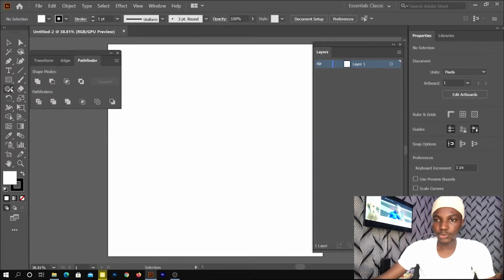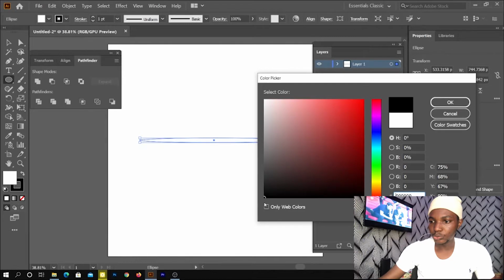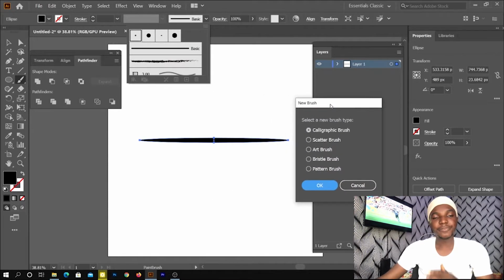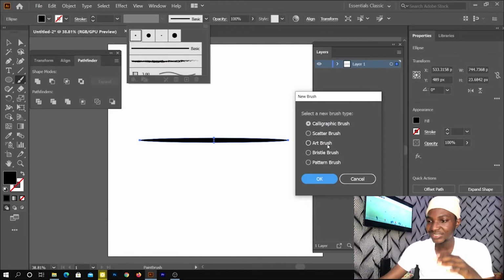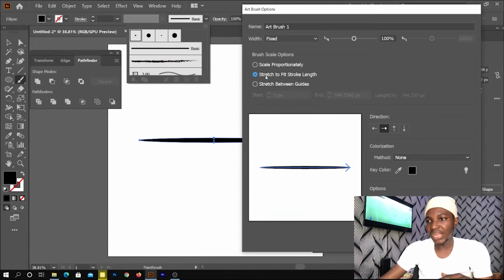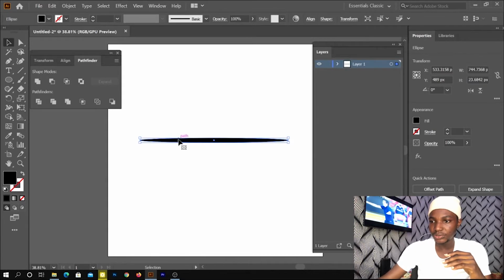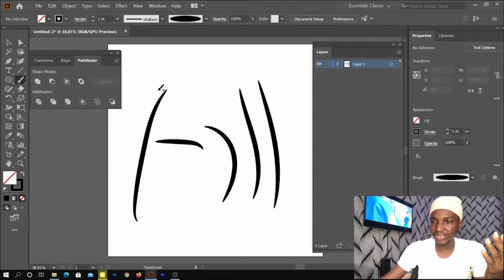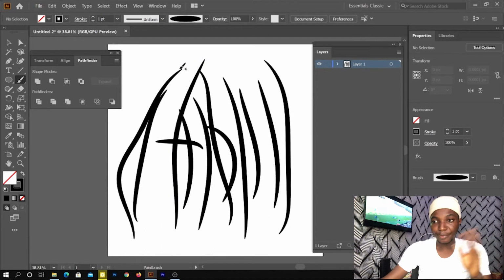HOW TO CREATE ART BRUSH FOR CARTOON DRAWING ON ADOBE ILLUSTRATOR (THE SPECIAL BRUSH)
You’ll learn how to create the brush used for your digital drawings aka CARTOON in this video. I hope you enjoy it. You can drop any comments or questions in the Comment section! I’ll reply to all. Thanks! ENJOY!!!